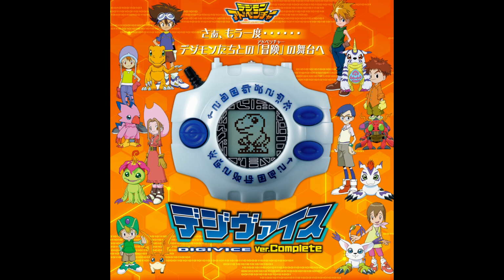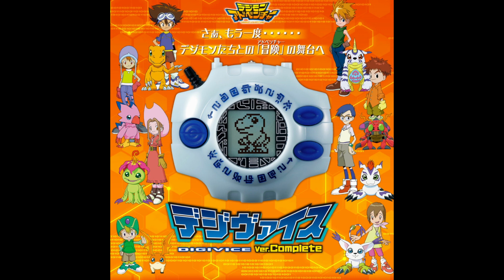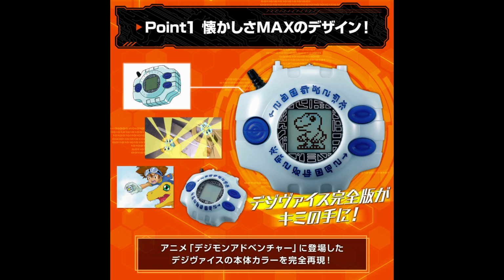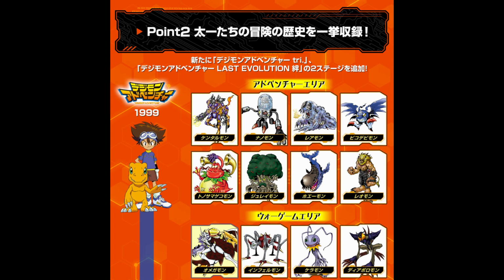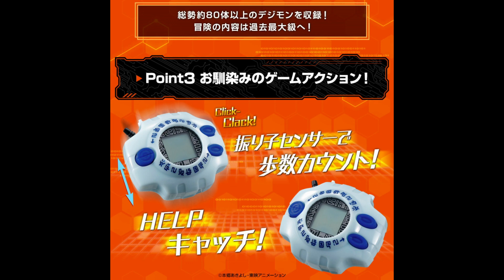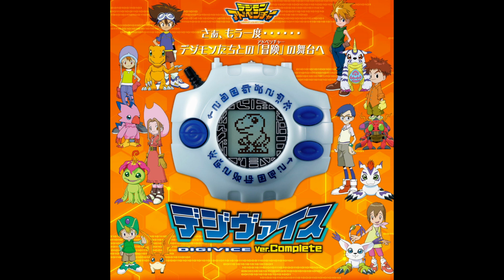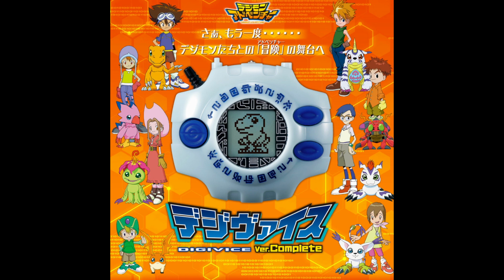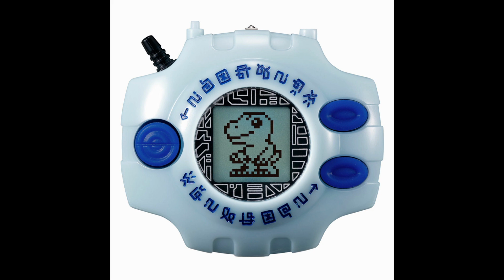NEW Digimon Adventure Digivice ver. Complete Announced!